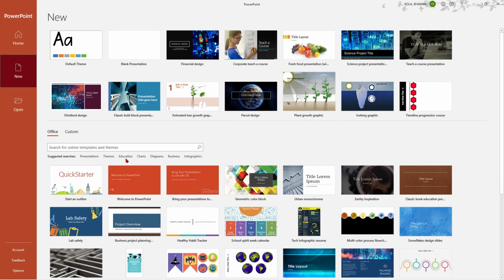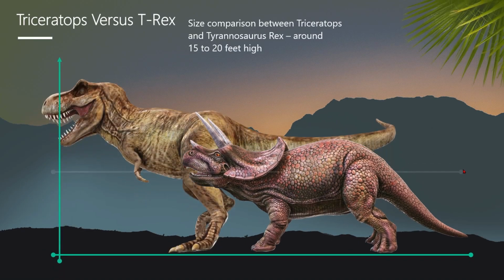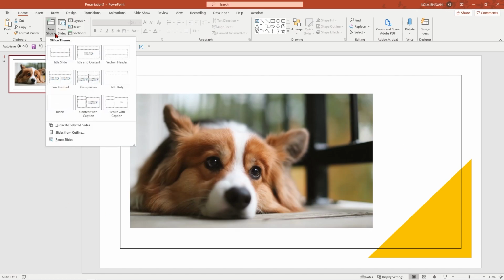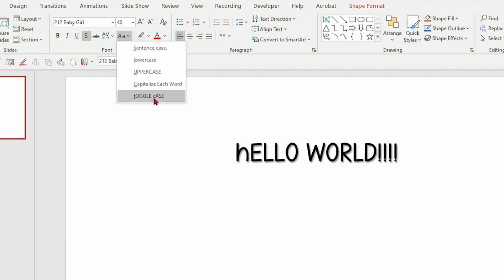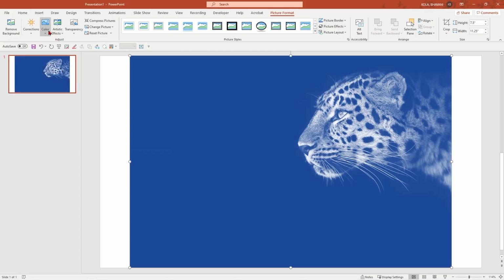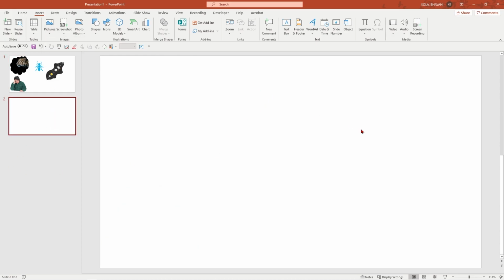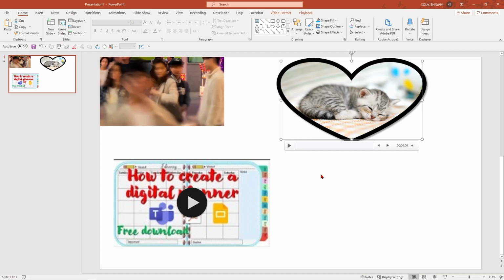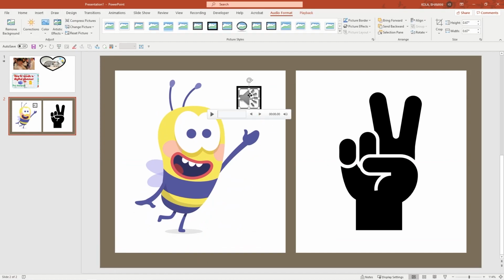PowerPoint Tutorials and Tips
0:00 Intro
0:28-Way to use Design Templates
7:47 -Format Textboxes
11:13-Various ways to Insert Pictures, icons, and illustrations
15:34 - How to insert audio and video